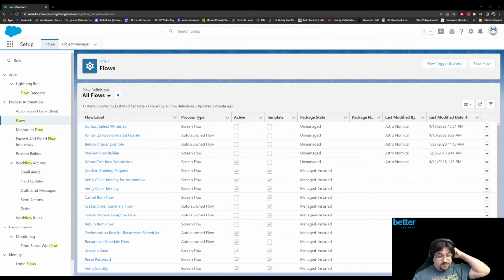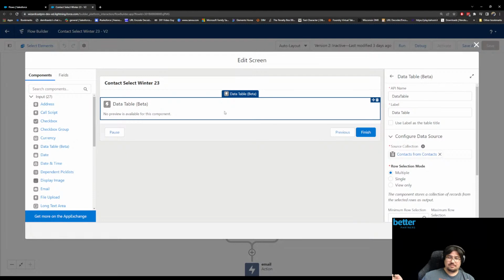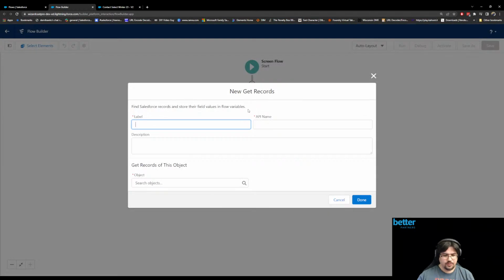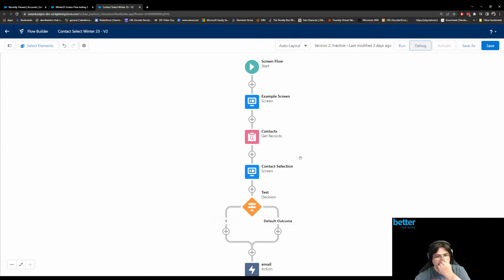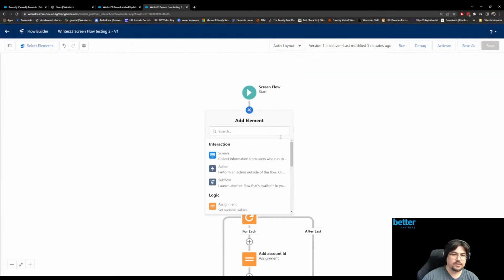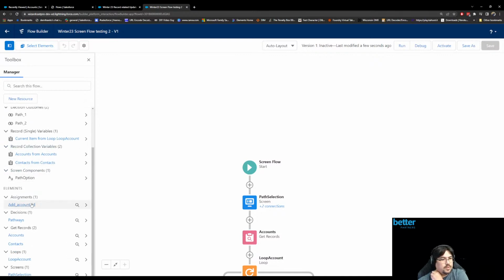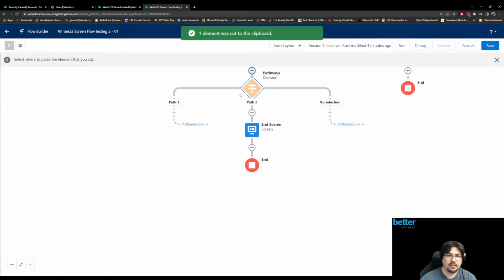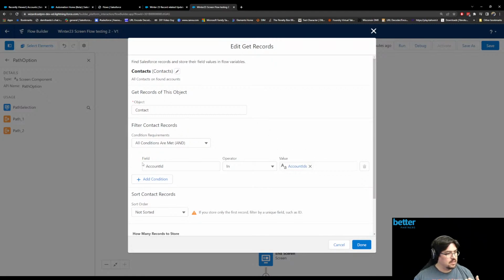Flow Winter '23 Salesforce Features - LIve!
Winter '23 Salesforce release has some amazing Flow features. I'm going to be showing some off and generally playing around to test things.